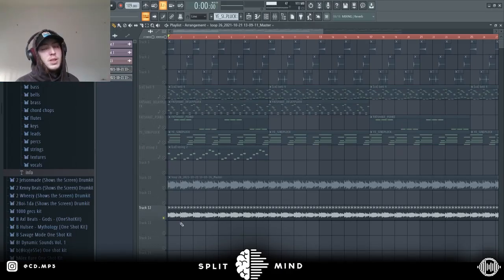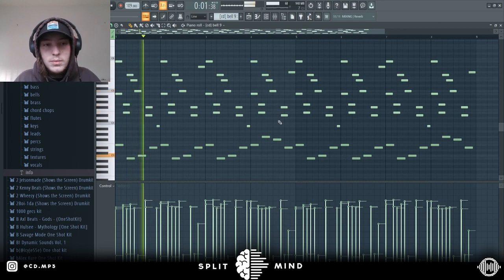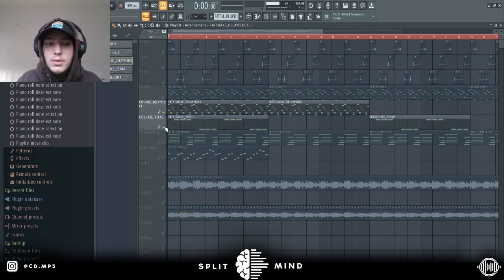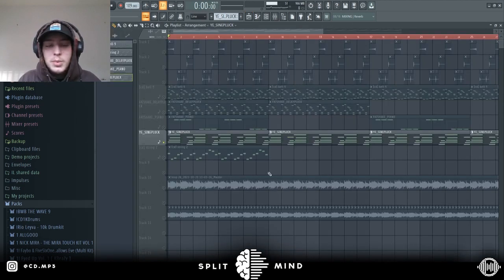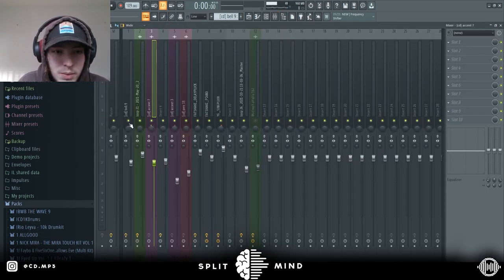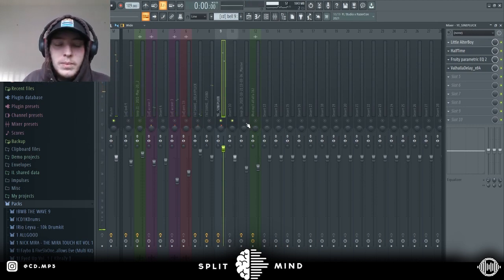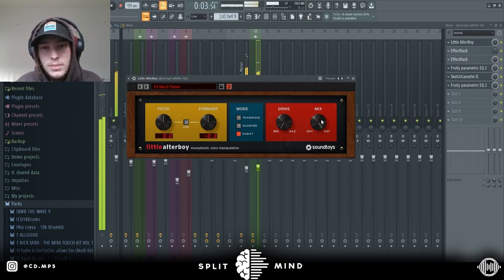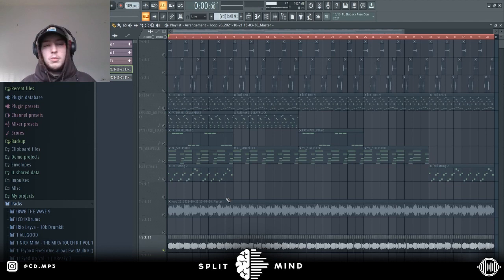How To Make UNIQUE Samples Like BABY KEEM Using ONE SHOTS | FL Studio 20 Tutorial